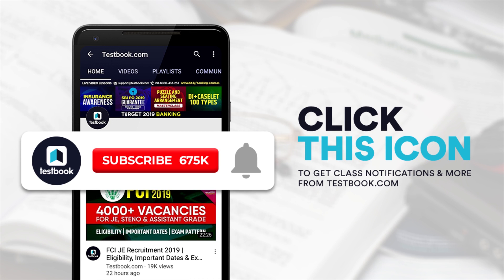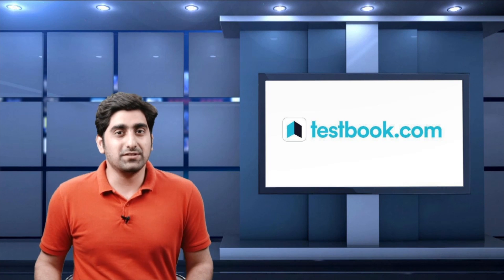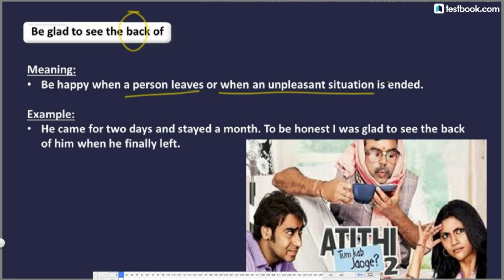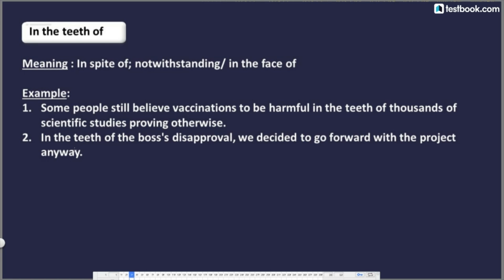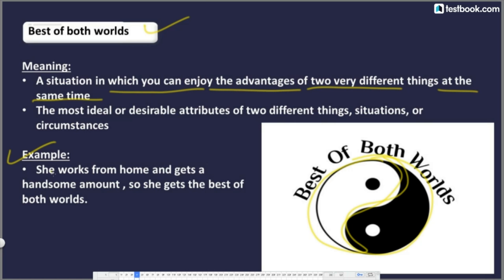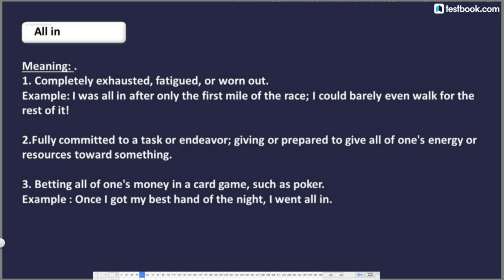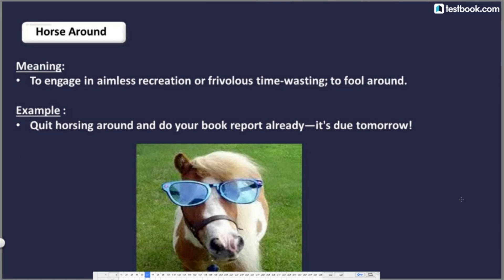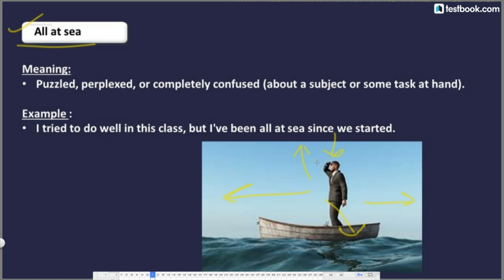Important Idioms and Phrases for SSC CGL English | Crack SBI PO 2019 | English Vocabulary for FCI